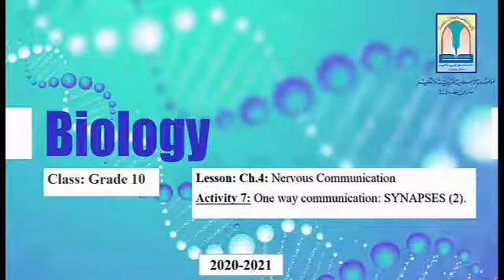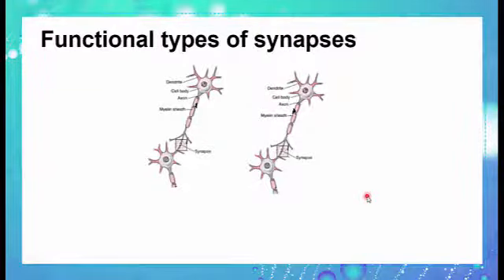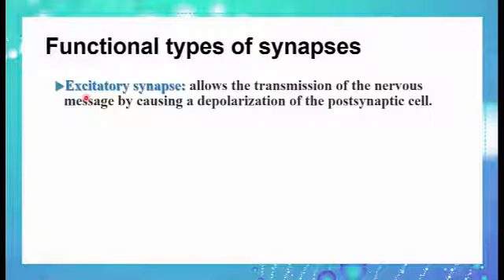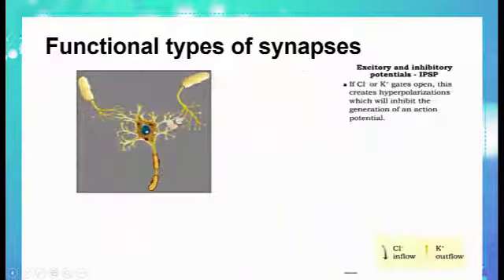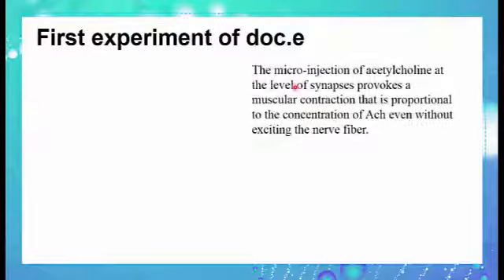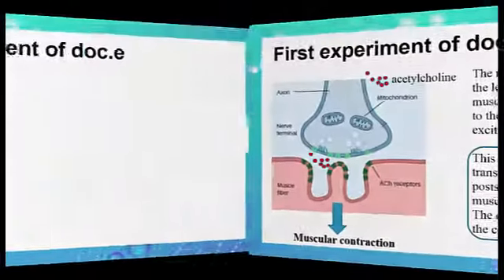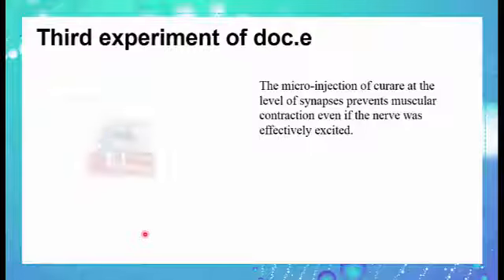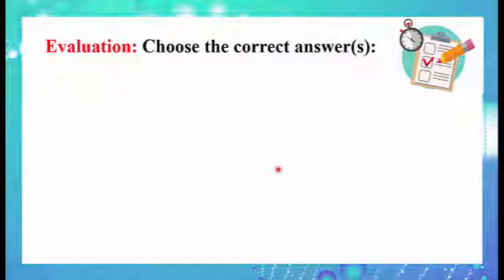G1 SE bio synaptic transmissionpart2 20 21